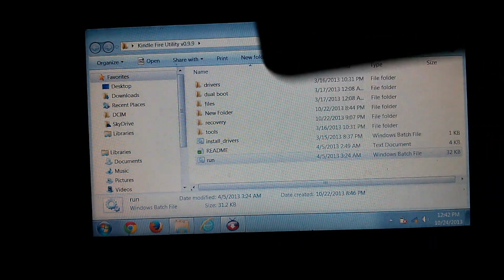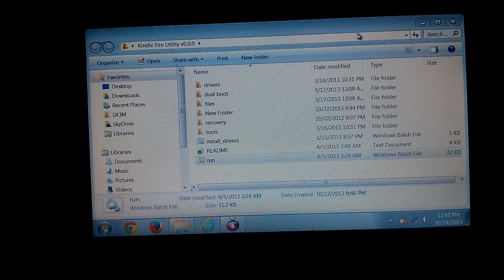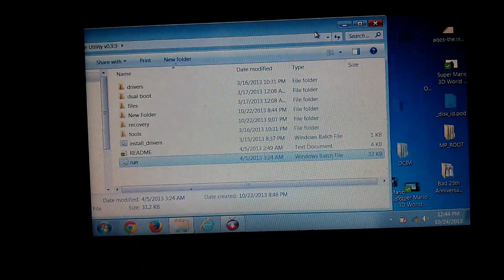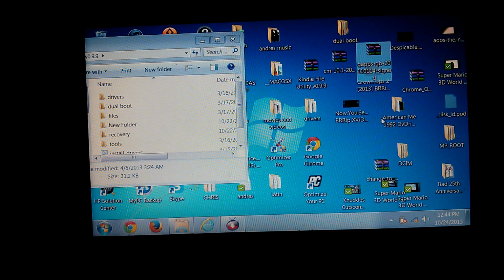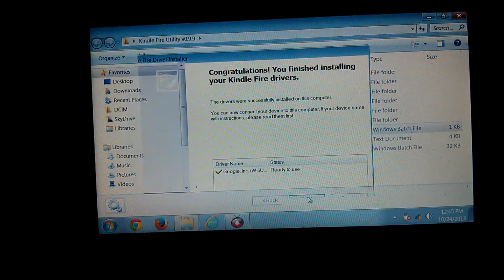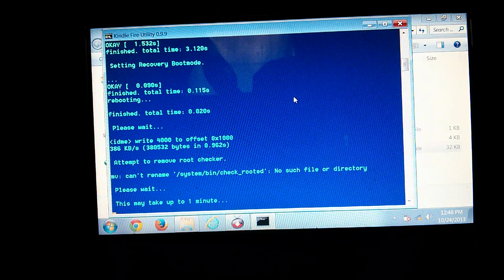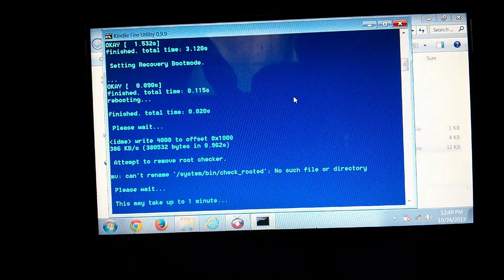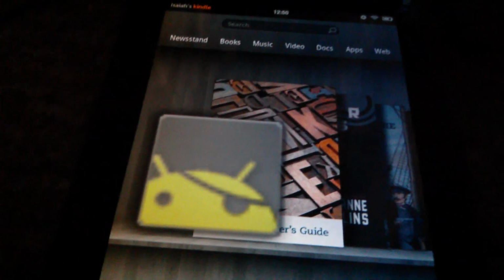How to root kindle fire 6.3.2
THE LINK TO KINDLE FIRE UTILITY V 0.9.9 OR LASTEST ONE